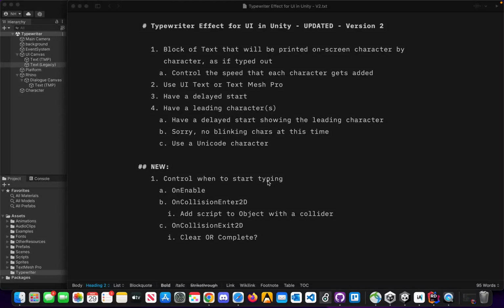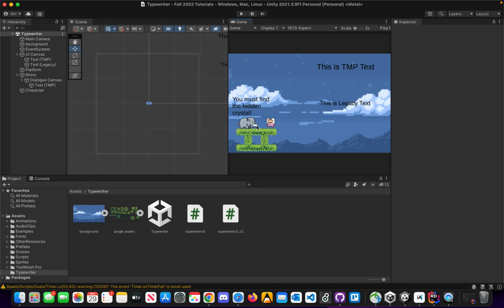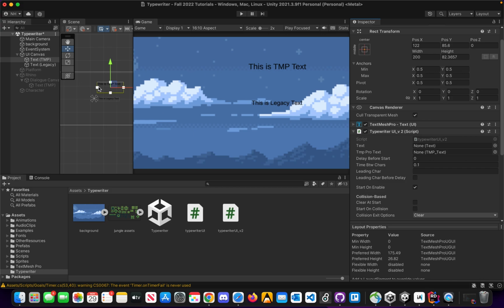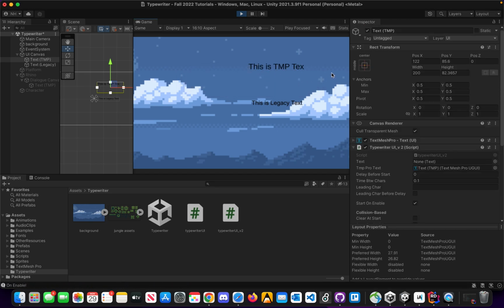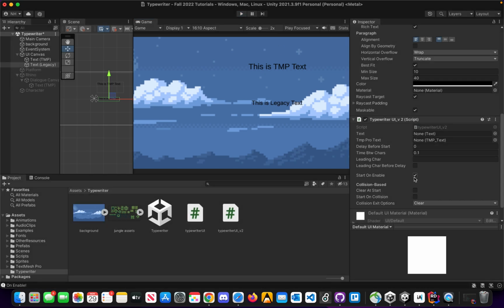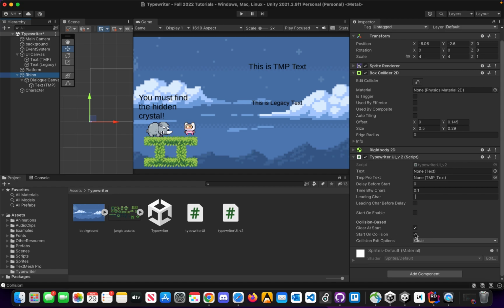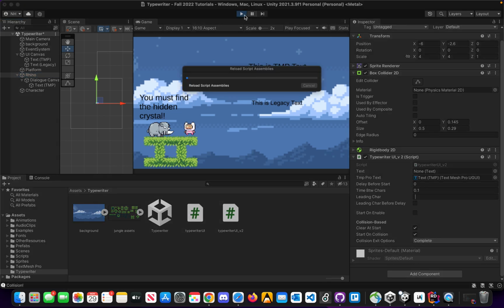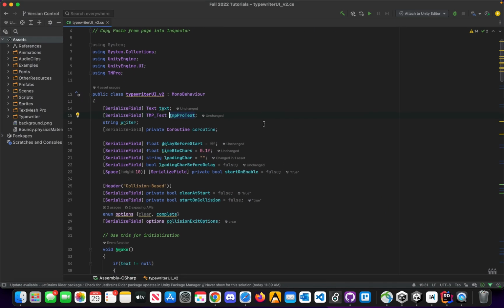Unity Tutorial Quick Tip: Typewriter Effect for UI Text and Text Mesh Pro - UPDATED